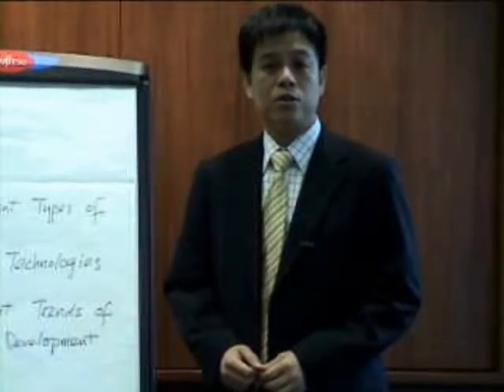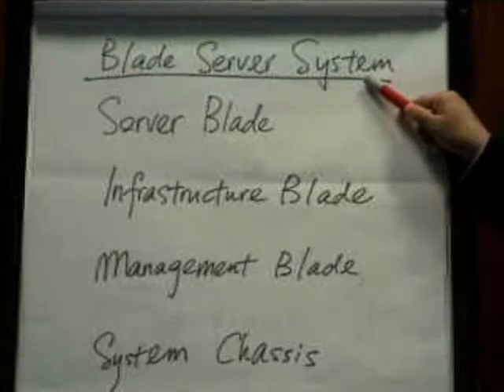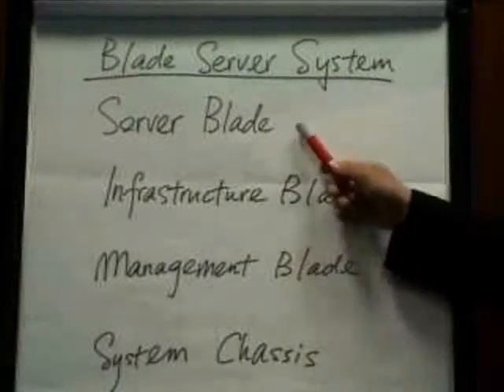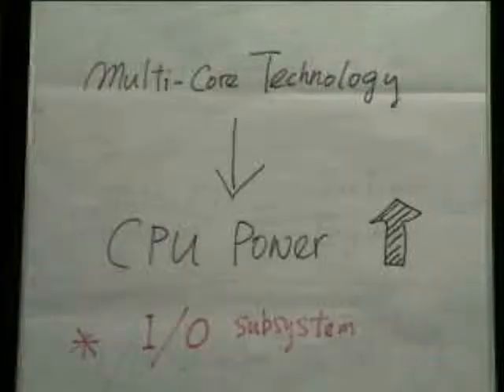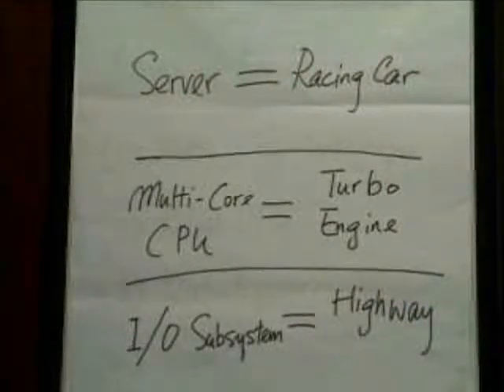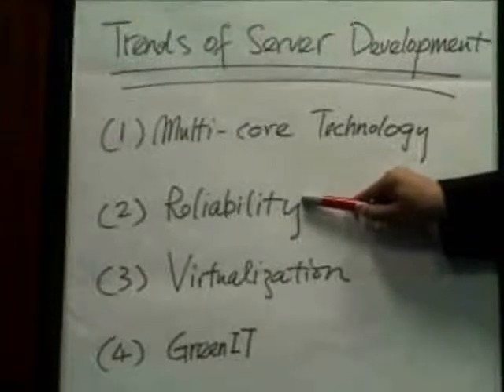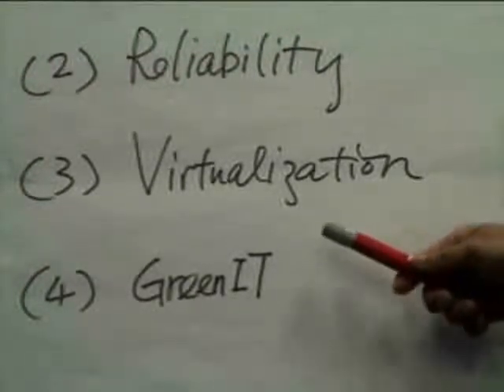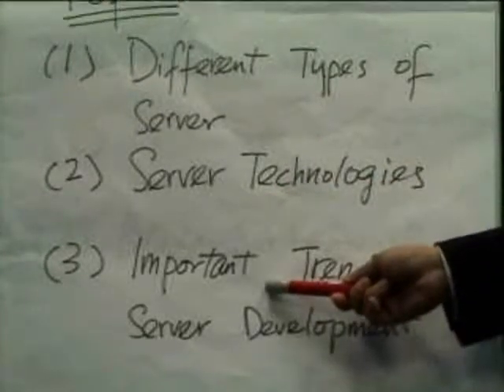Recognizing the different types of servers | SearchSMBAsia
According to Wai Yun Tsoi, Solutions Manager at Fujitsu Hong Kong, there are 3 types of servers. He further elaborates on 4 trends that will impact the future development of servers.